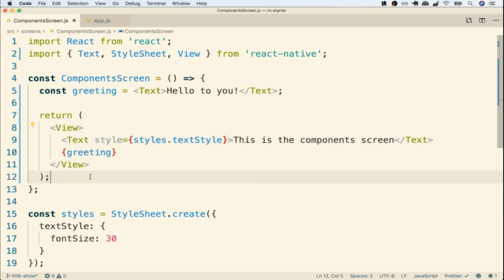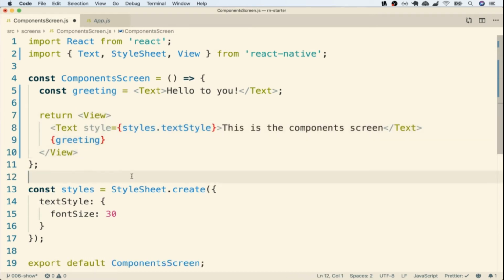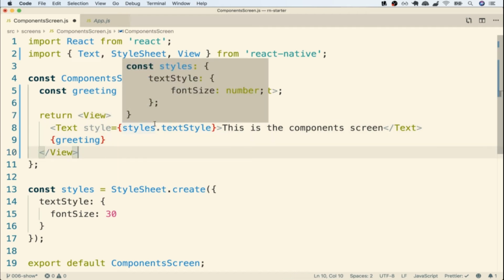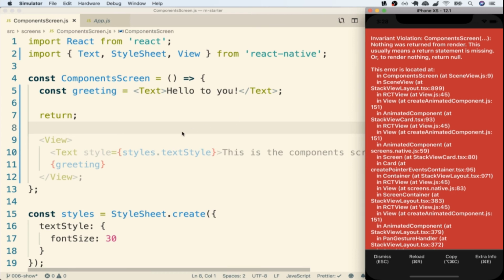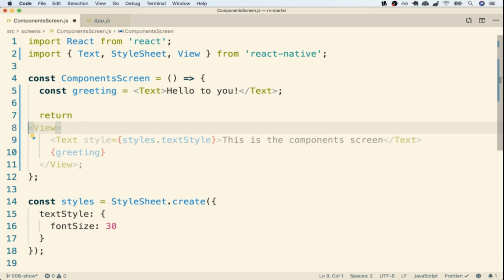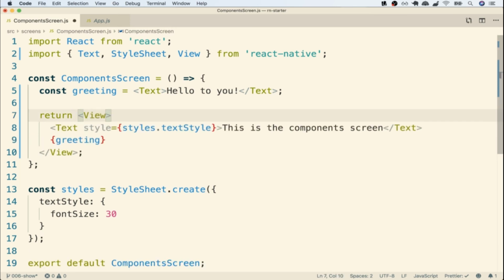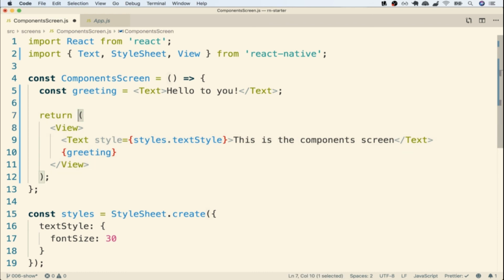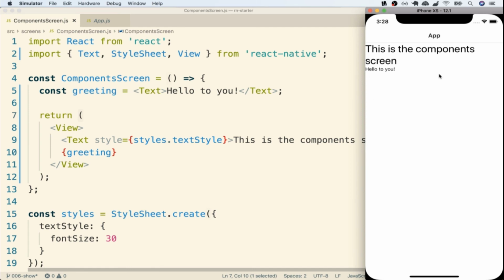5. One Common Error (React native Complete Course 2021)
React native uses a set of JavaScript and JSX (an XML-like syntax) to create components for user interfaces as a function of the current application state. In the past, it was popular to use other technologies such as Cordova, Titanium etc., which provided a platform to build mobile apps using web technologies such as HTML, CSS and JavaScript.
Unlike apps written on Cordova or Titanium, which create UI elements by wrapping the content in a WebView, React Native uses JavaScript components that render as native UI widgets. This offers a real native experience, while most of your development work is done just once for multiple platforms such as iOS, Android, and Windows.
It’s important to note that even with Cordova we can access native APIs, however, the core will still be HTML and JavaScript rendered in a web view. With React Native, on the other hand, JavaScript components are rendered as native widgets, invoking the actual API on the host platform using an abstraction layer called Bridge. This provides a high-performance advantage.

About Company:-